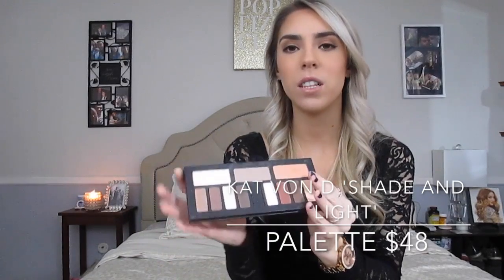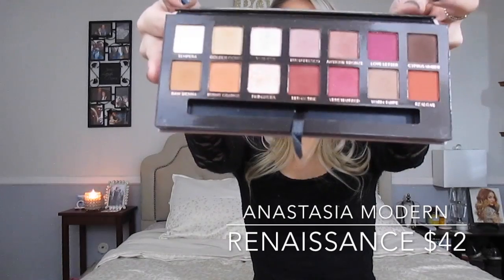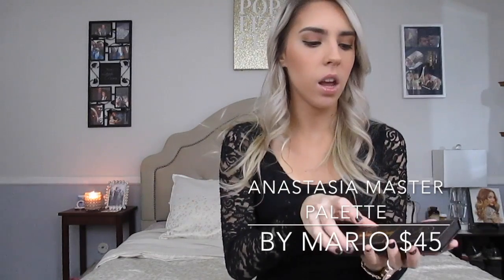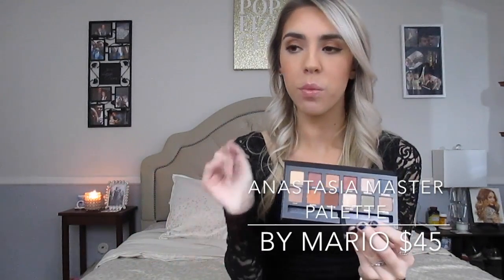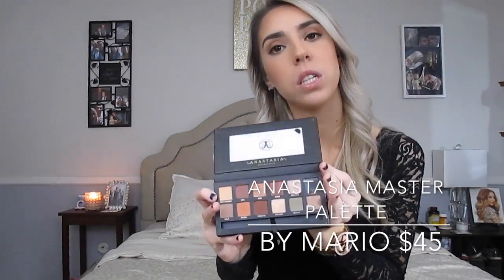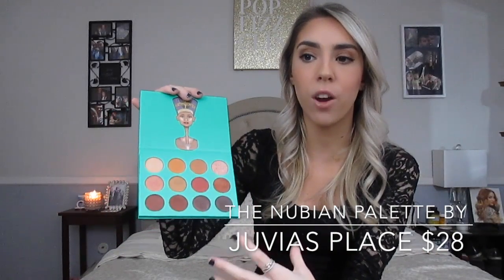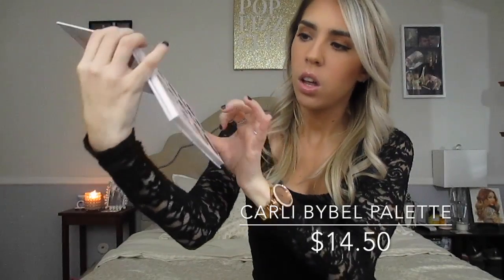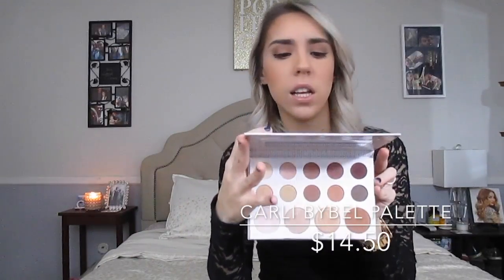Favorite Palettes of 2016 II Courtney's Vanity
Hi everyone! Here are my absolute favorite palettes of 2016. These are the palettes that I have been loving and that I have literally been using every day. So many palettes came out this year, but these are my favorite! Direct links are below for all of the palettes!

Kat Von D Shade And Light Eye

Anastasia Modern Renaissance

Anastasia Master Palette By Mario